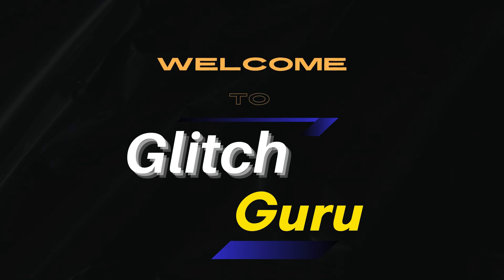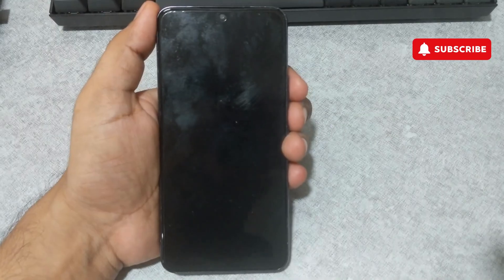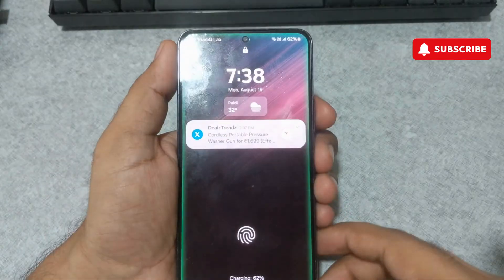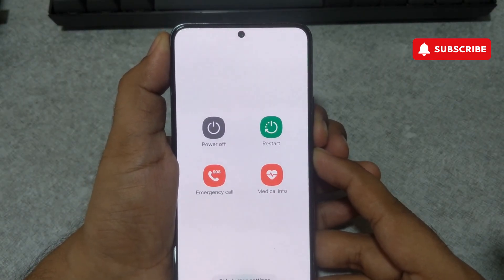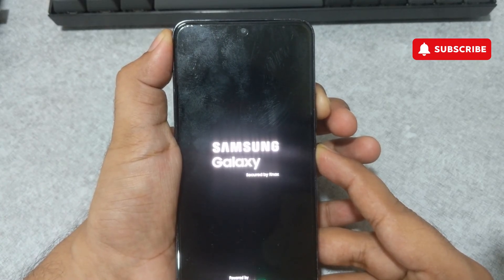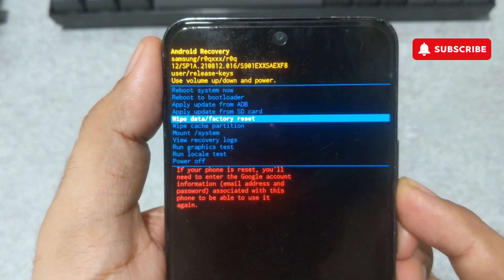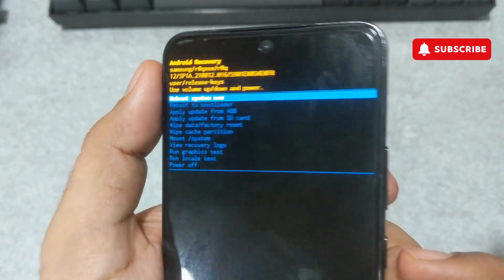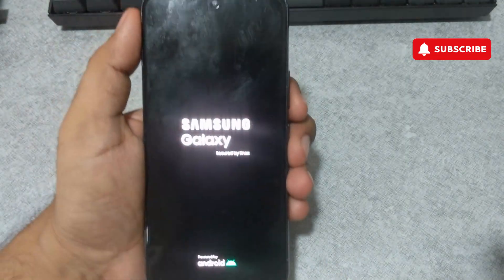How to Reset Samsung Phone When It Is Locked | Reset If Forgot Password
Here's how to easily factory reset a Samsung Galaxy phone or tablet when it is locked and you forget the PIN. This video will show you how to factory reset any Samsung Galaxy Phone without any PIN or Password.

Locked out of your Samsung phone because you forgot your password or PIN? Don’t worry! In this video, we’ll show you how to reset your Samsung phone even if you’re locked out. We’ll guide you through the process of performing a hard reset using either the device’s hardware buttons or Samsung's Find My Mobile feature, so you can regain access to your phone.

Whether you're dealing with a forgotten screen lock or pattern, these simple steps will help you get your phone back to normal in no time.